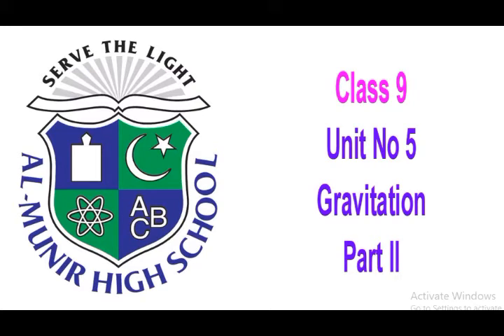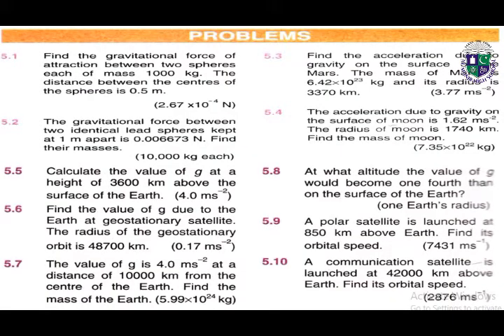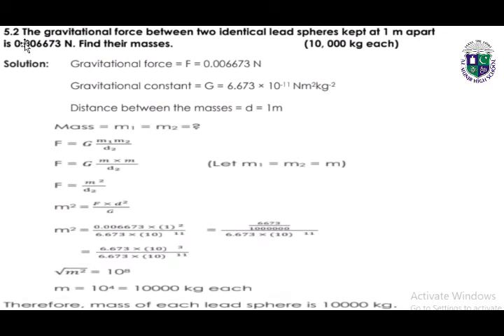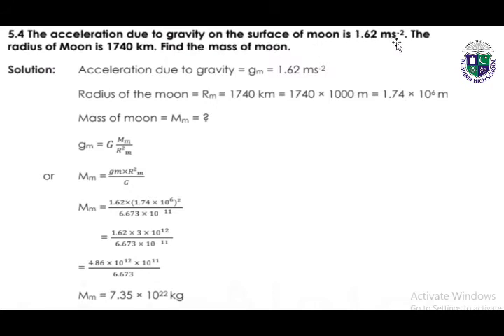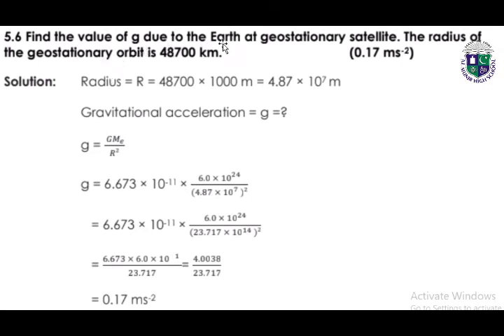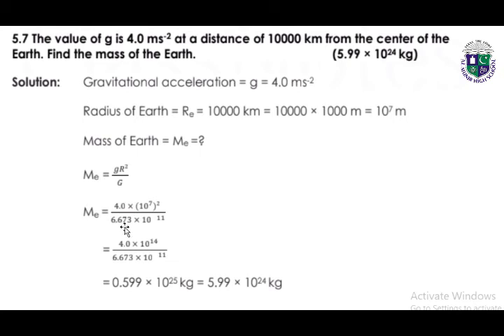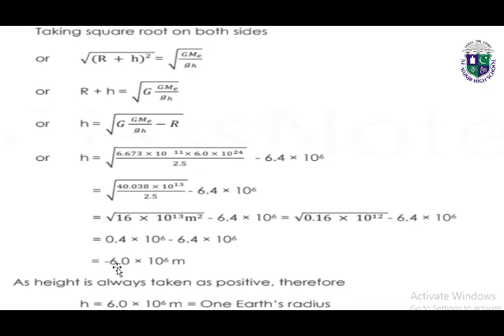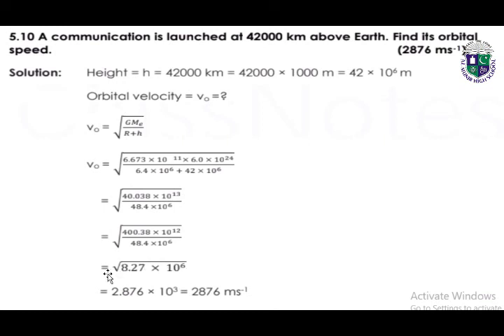Class 9 Physics Unit no. 5 (Part-ll)